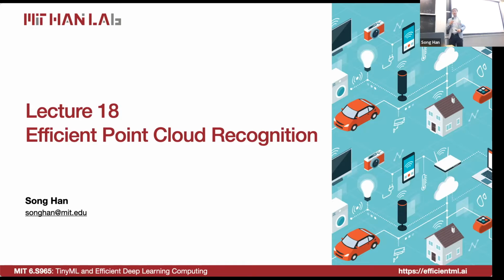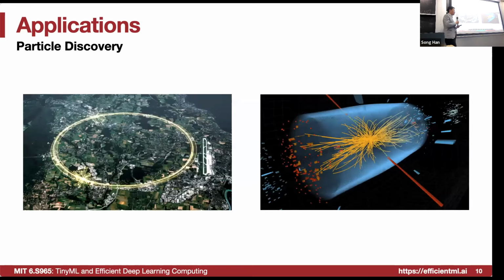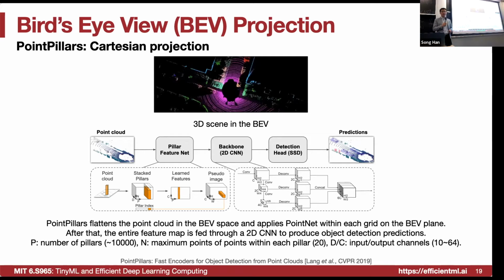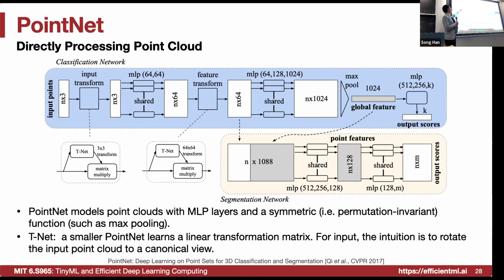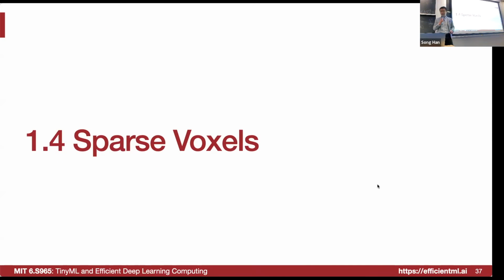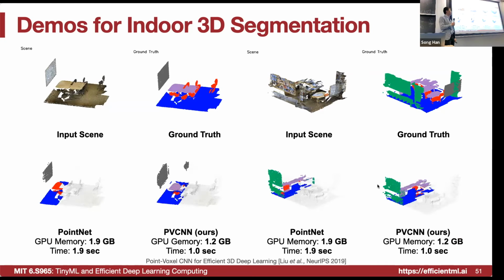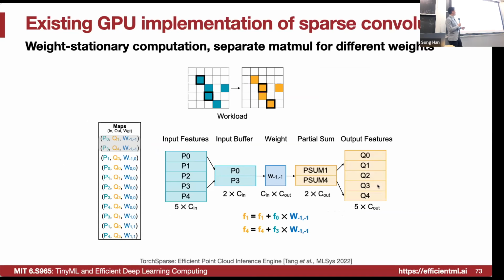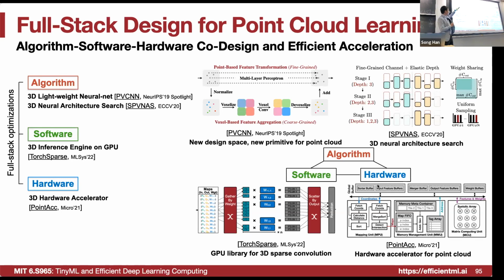Lecture 18 - Efficient Point Cloud Recognition | MIT 6.S965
Lecture 18 introduces the basics of point cloud recognition and efficient algorithm design for point cloud applications.